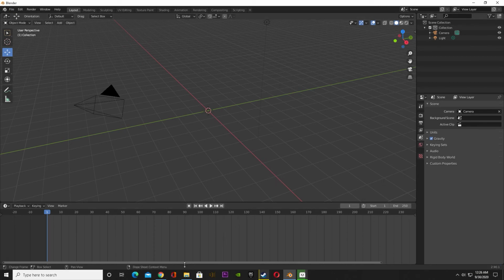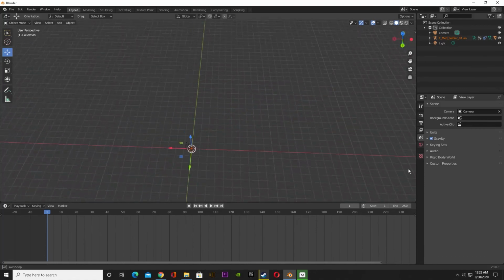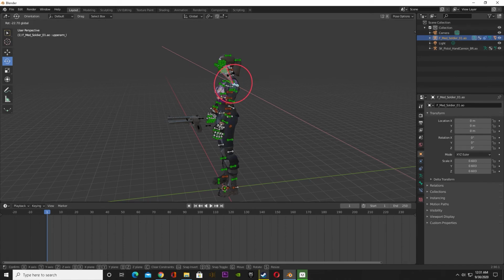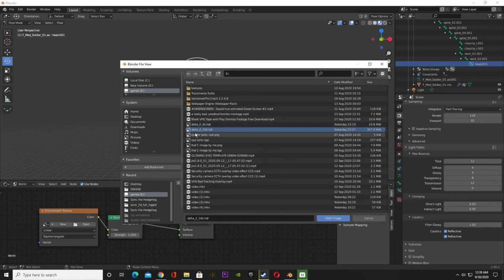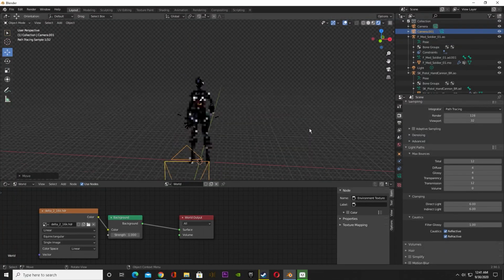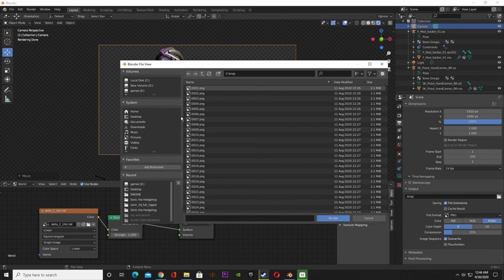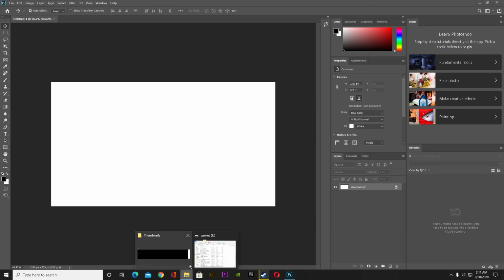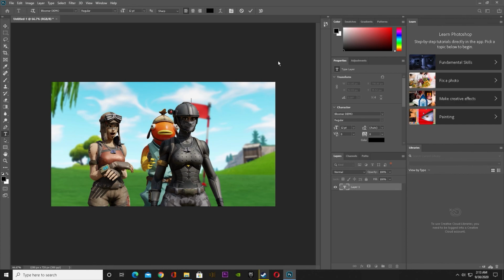How To Make 3d Fortnite Thumbnails In BLENDER 2.8!